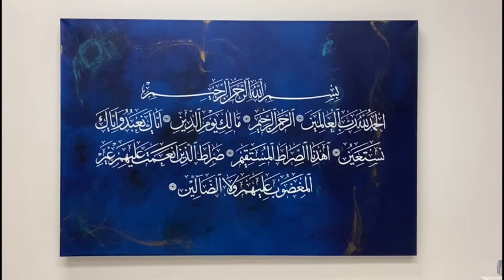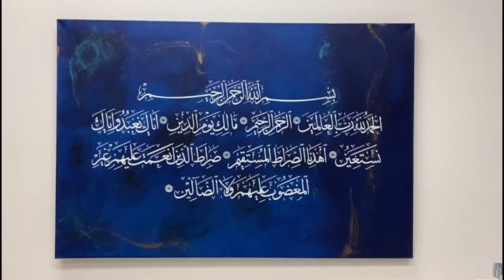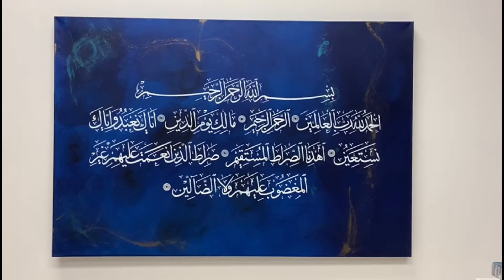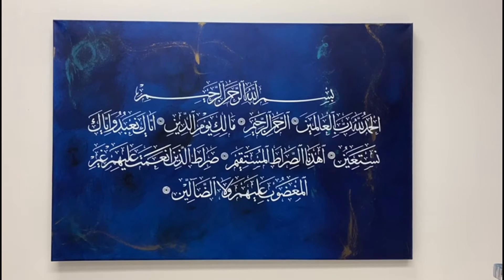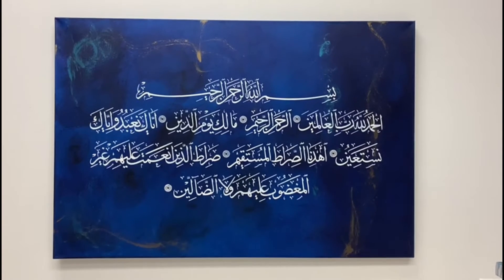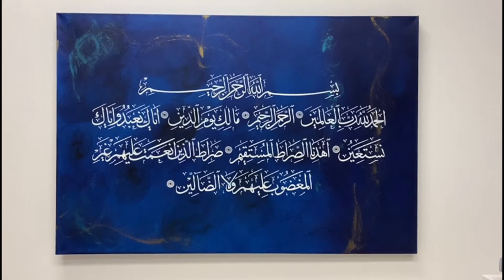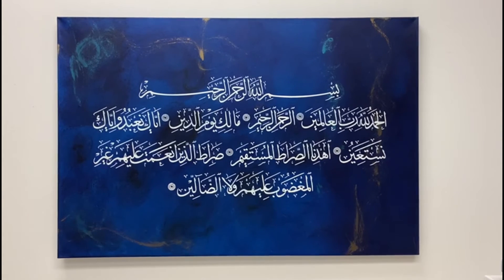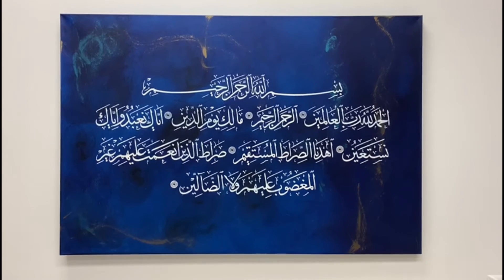Surah Fatiha Islamic Calligraphy, Islamic Art and Islamic home decor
Al-Fatiha, is the first surah of the Quran. It consists of 7 ayah which are a prayer for guidance and mercy. Al-Fatiha is recited in Muslim obligatory and voluntary prayers, known as salah. Quranic chapter titles are not considered by Muslims to be part of the divine revelation of the Quran.
I hand paint Islamic Art. I am an Islamic Calligraphist and I do calligraphy of different Surah's of Quran. I have done Surah Yasin one of the most powerful and heart of Quran. 4 Quls, Ayat al Kursi, Darood Shareef, Awal Kalma, Allah and name of Prophet Mohammed PBUH. I have attended many Islamic functions and have received praises for many paintings. My prices are lower then the one in the market.
This is a blue, gold, slightly white background with white writing.